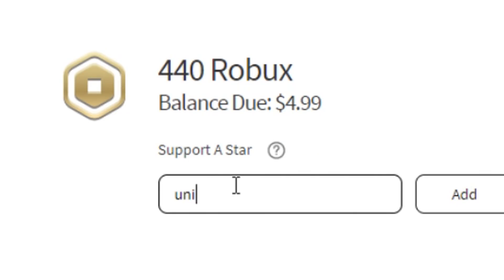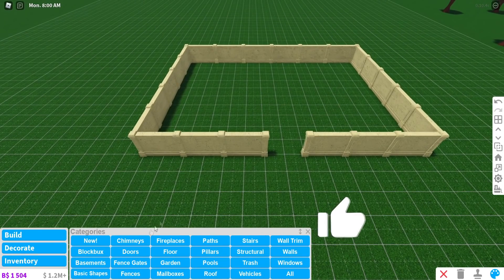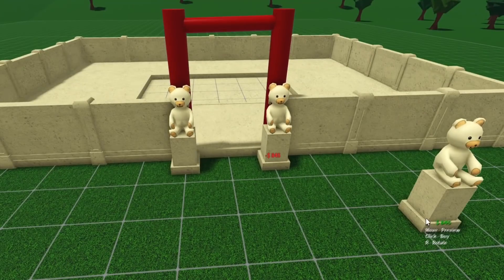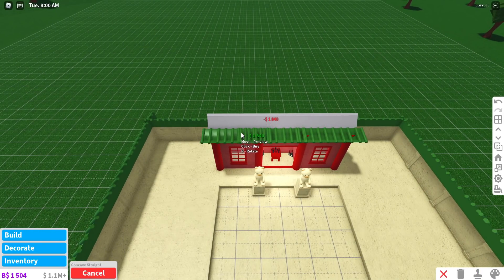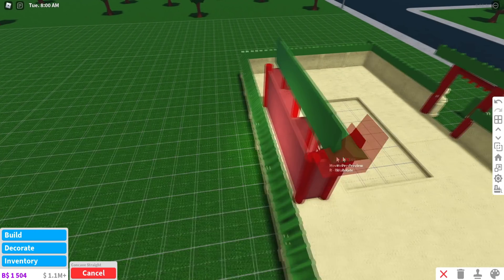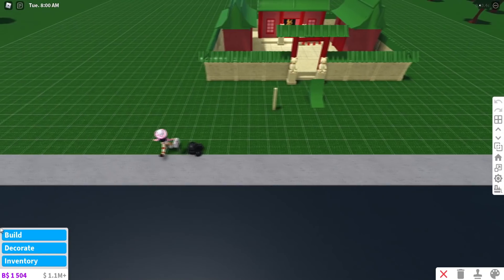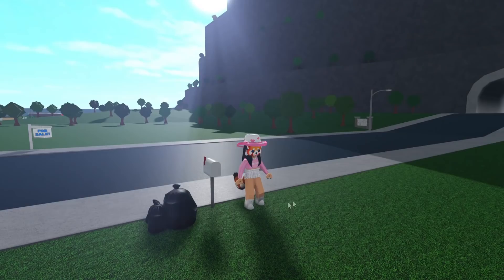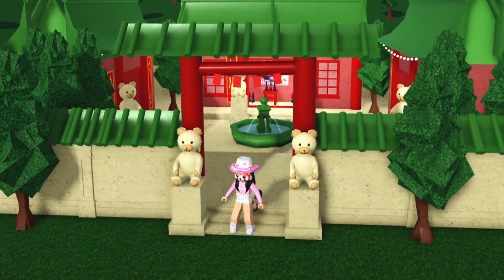Building The TEMPLE From TURNING RED in Bloxburg!